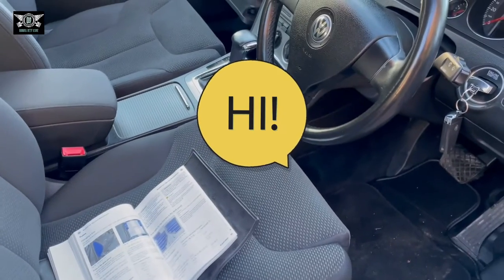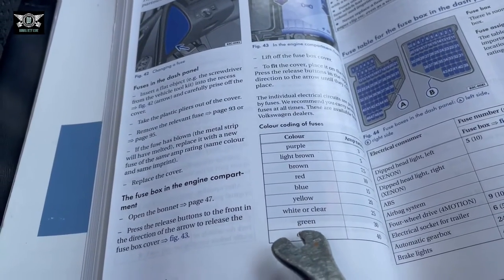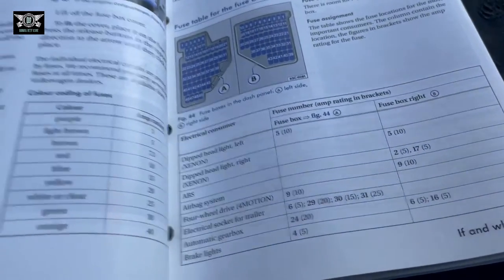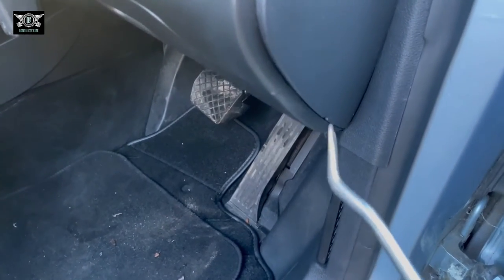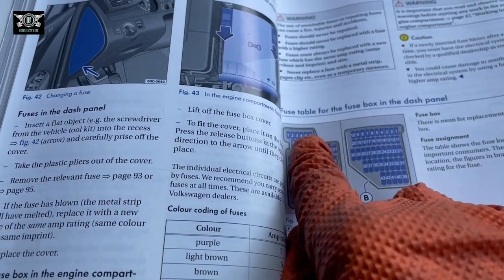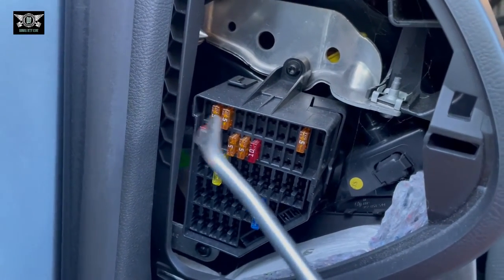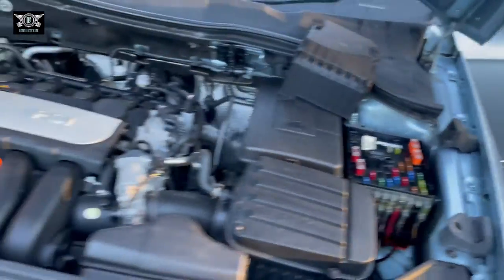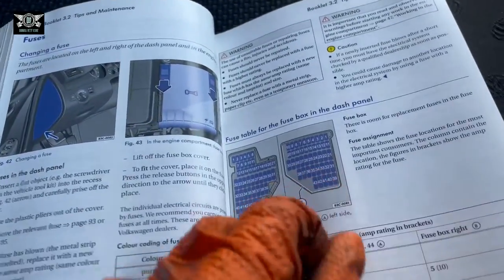VW Passat 2006 B6 fuses location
In this video I have this VW  Passat B6 2006 and will be having a look at the location of the fuses.